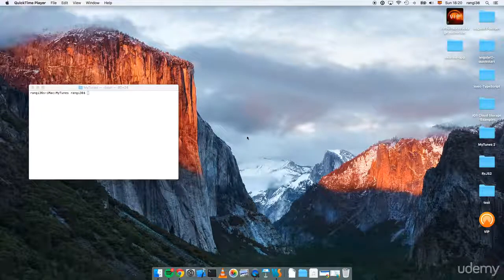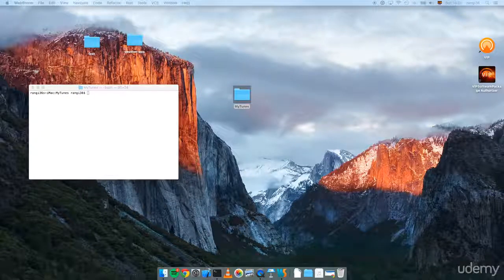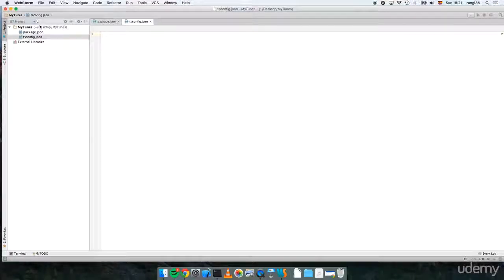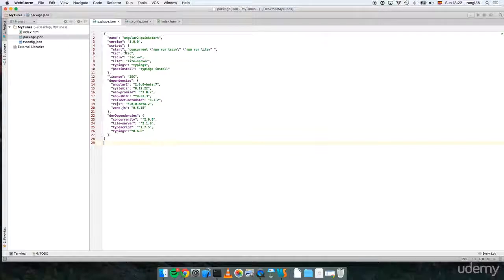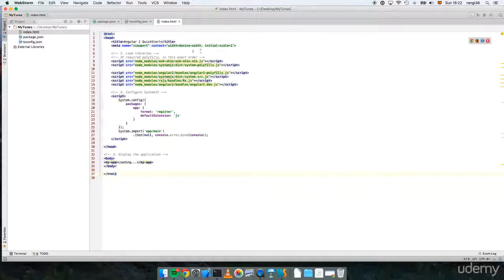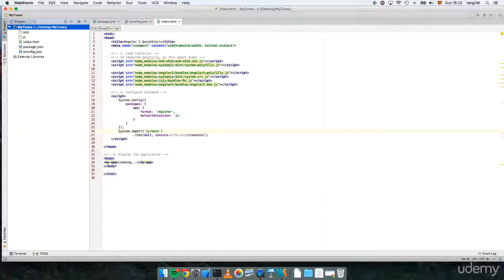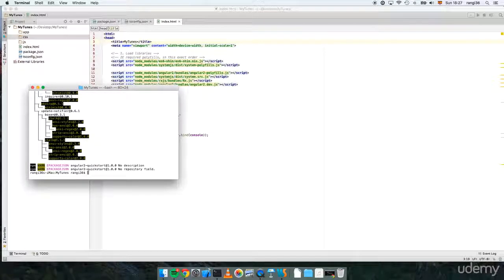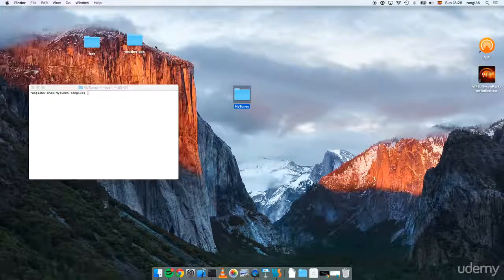002 Setup of MyTunes